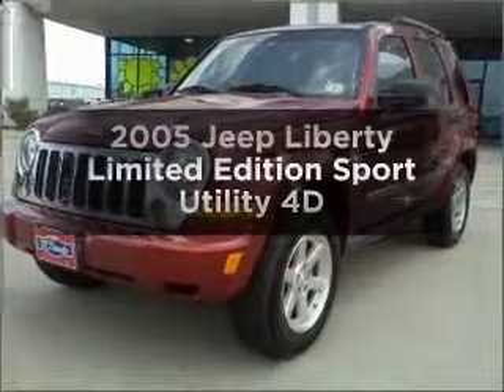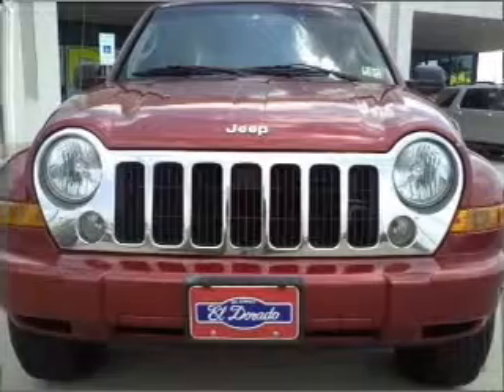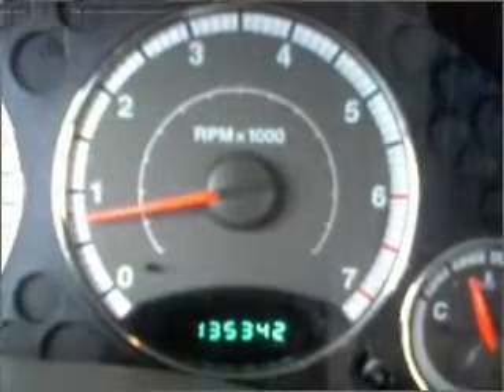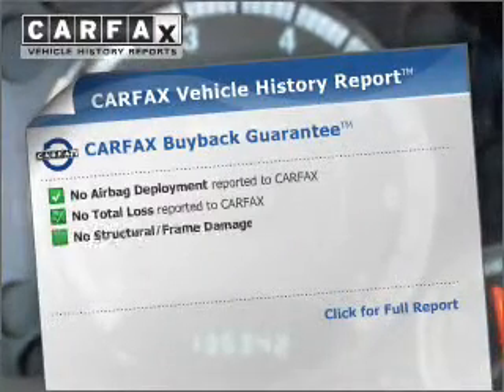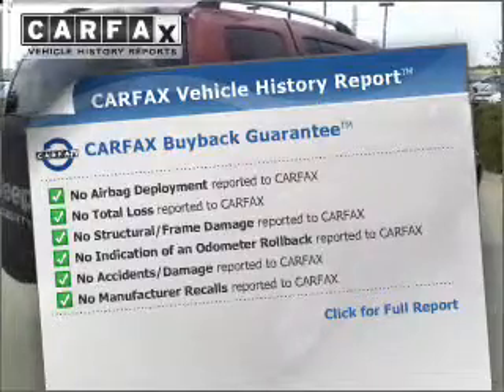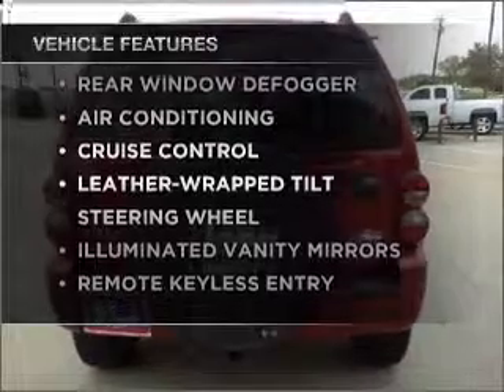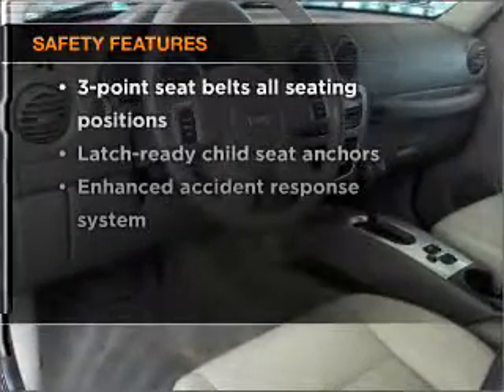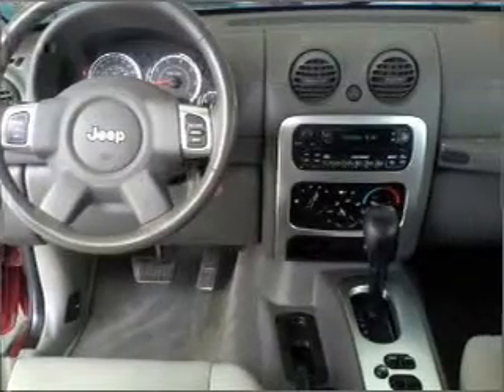2005 Jeep Liberty - McKinney TX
Year: 2005
Make: Jeep
Model: Liberty
Trim: Limited Edition Sport Utility 4D
Engine: 6 cylinder 3.7 liter
Transmission:
Color: Flame Red
Mileage: 135214
Address:
2200 North Central Expressway